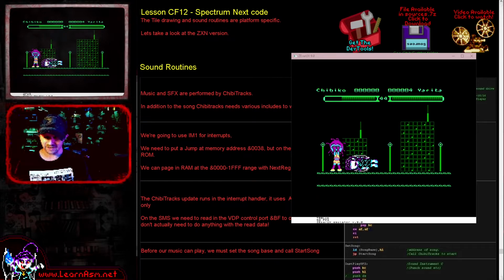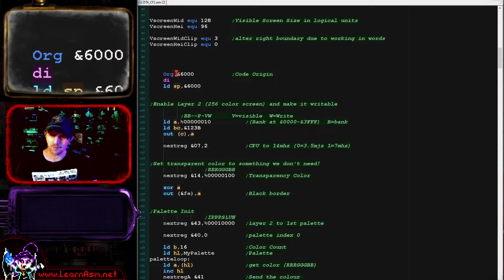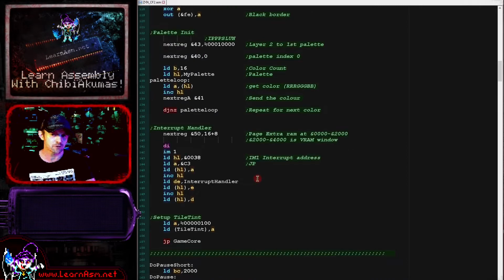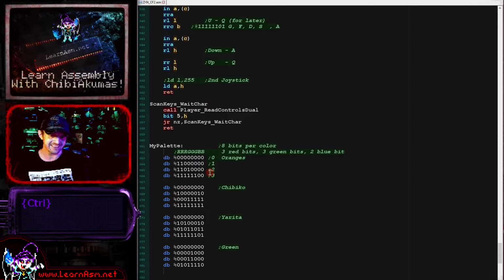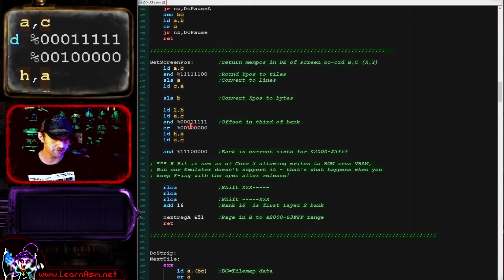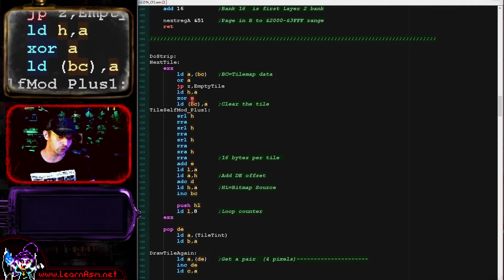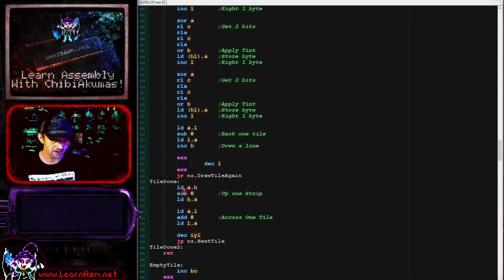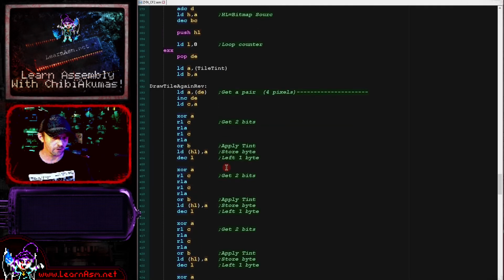Spectrum Next code - ChibiFighter Lesson CF12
The Tile drawing and sound routines are platform specific. Lets take a look at the ZXN version.